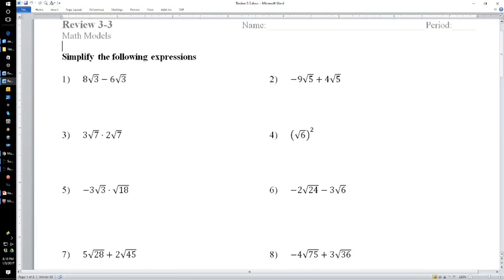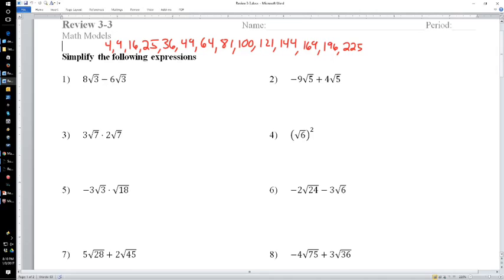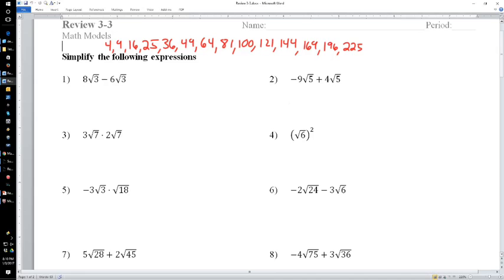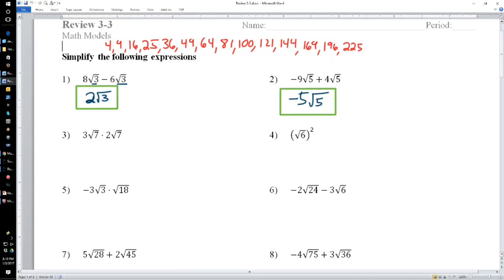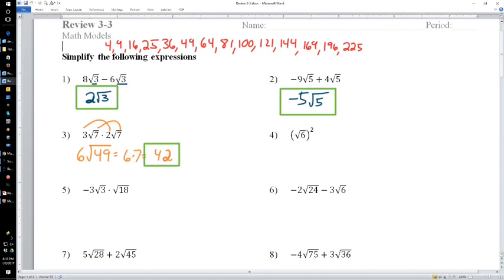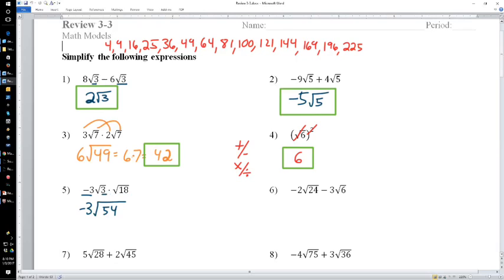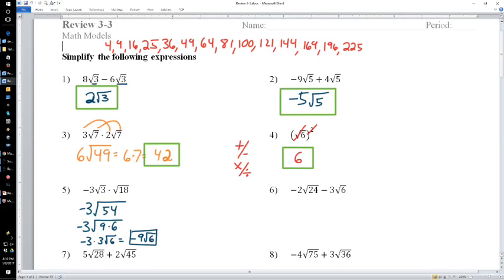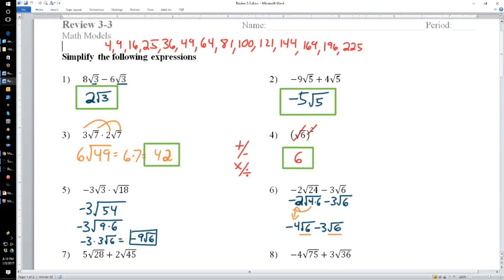MM Review 3-3 #1-6